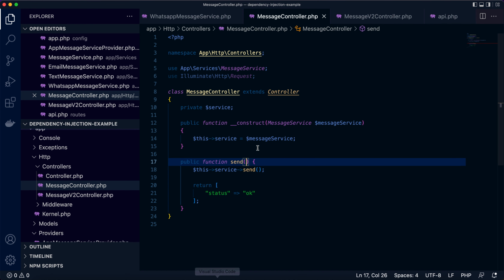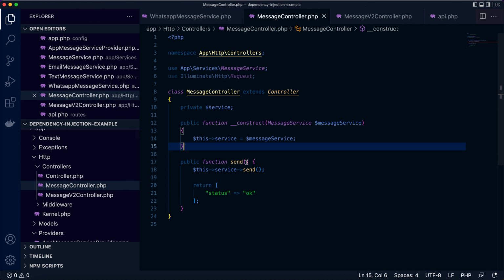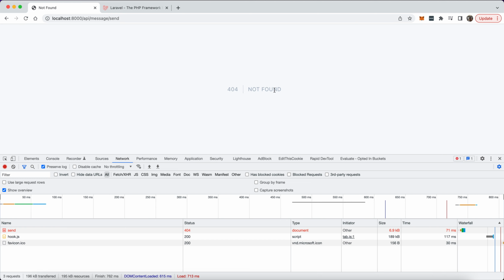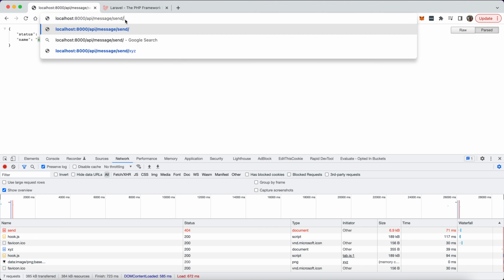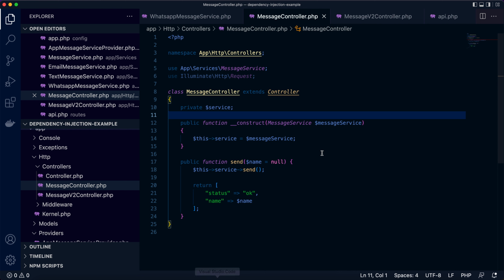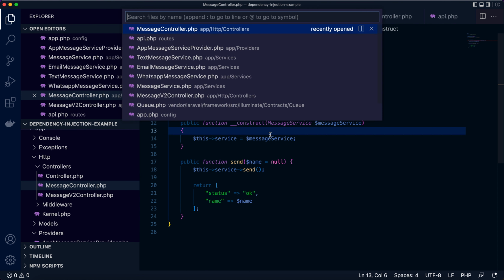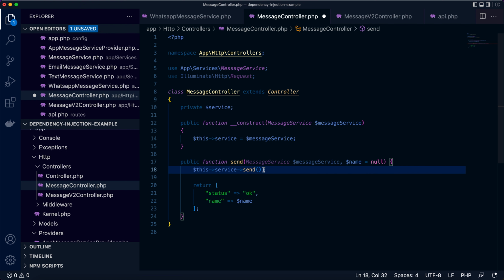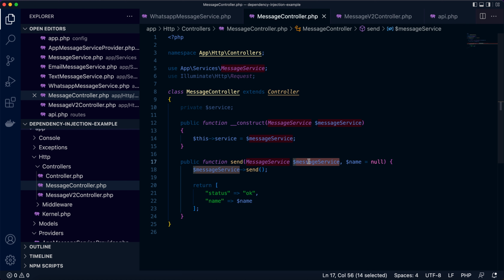Laravel Basics - Route Parameters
You may need to capture segments of the URI within your route, for example, to capture a user's ID from the URL. You can do so by defining route parameters.

In this video, watch and see how to use required and optional parameters in Laravel routes to capture expected information, and how to use route parameters with dependency injection.